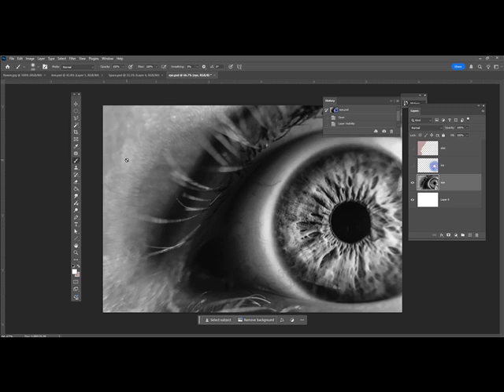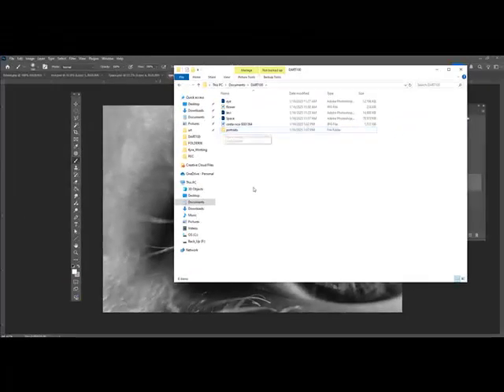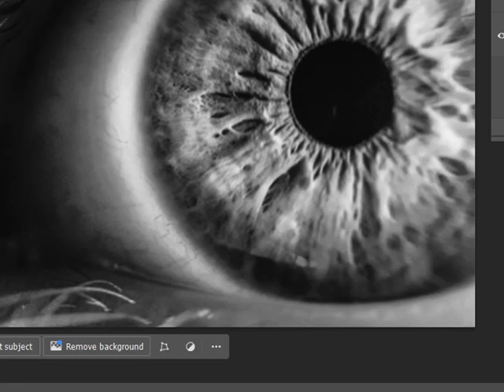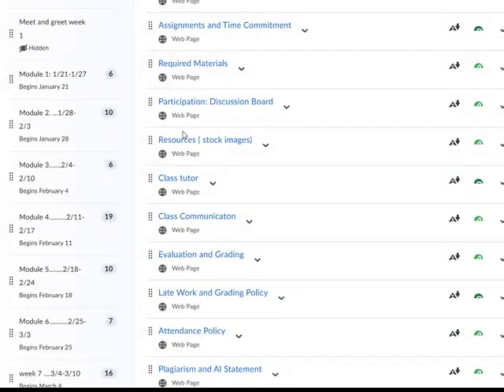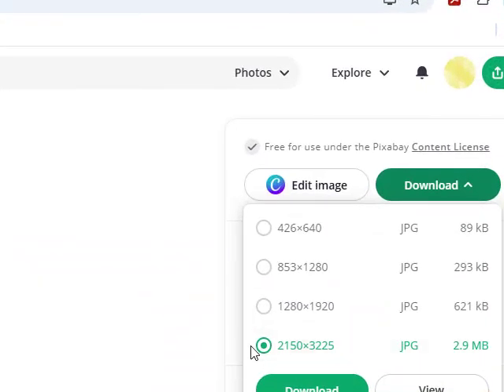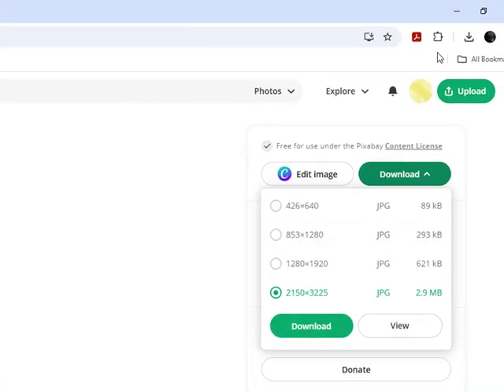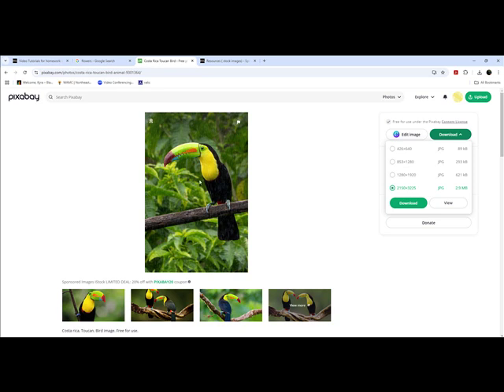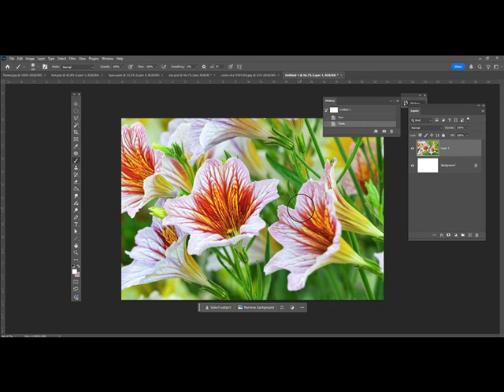Things to know about images sizes and opening images in photoshop